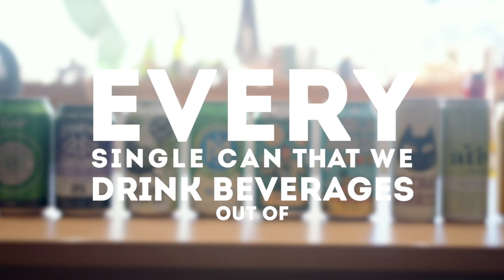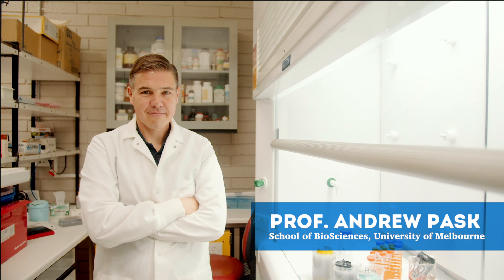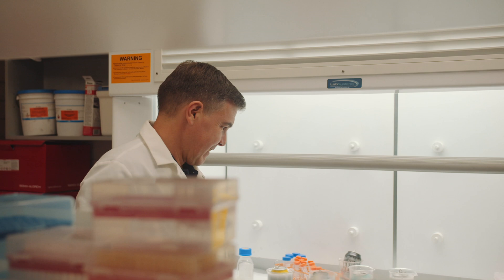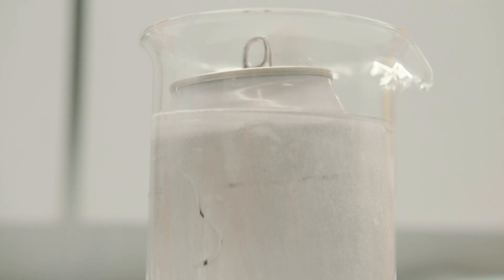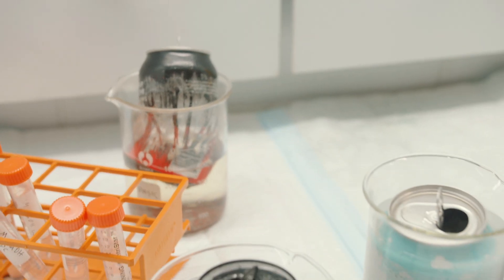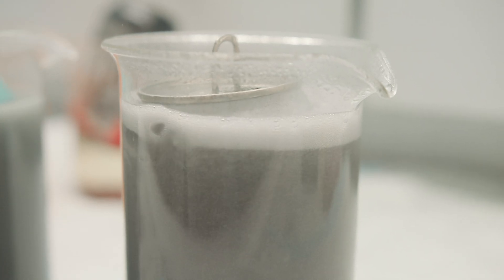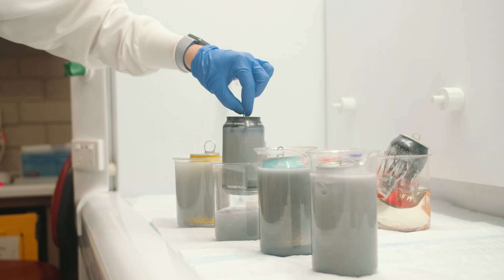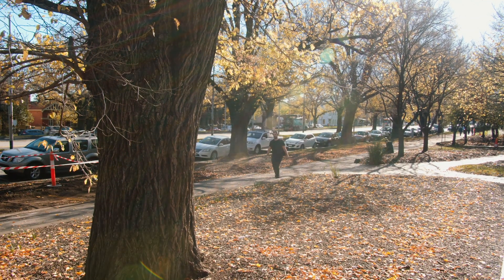BPA Aluminium Can Experiment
Almost all aluminium drink cans have a plastic liner which contains the chemical BPA.